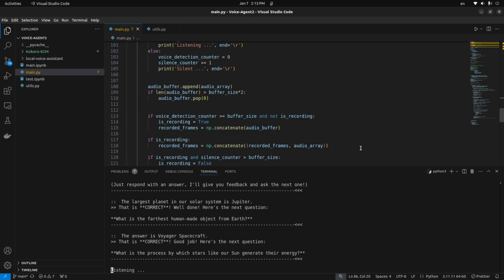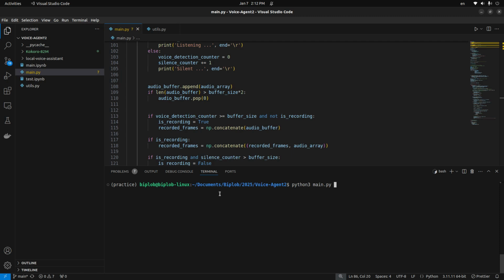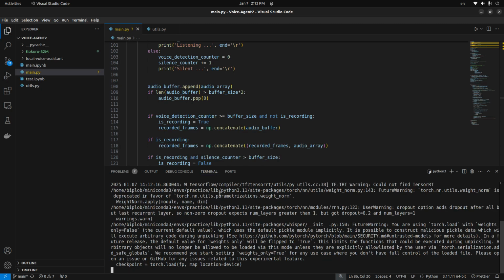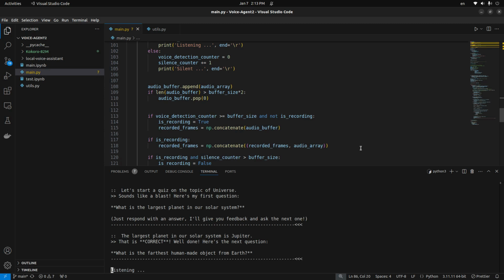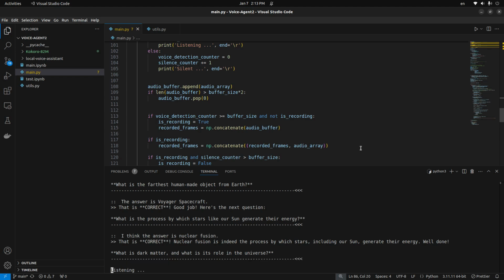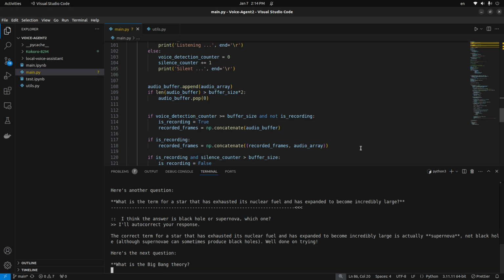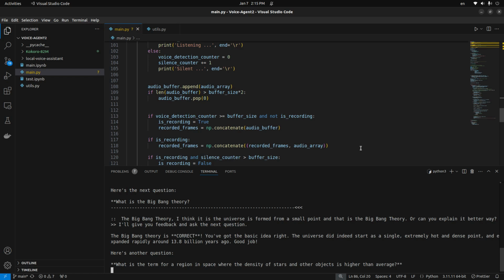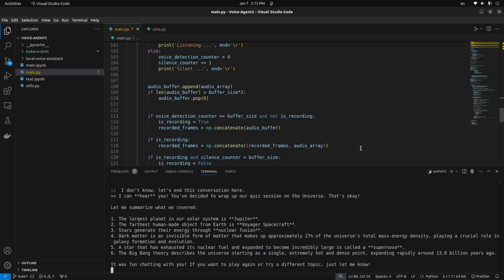Build Your Own Local Voice Assistant with Open Source Tools! 🎙️ | DIY Quiz-Asking AI Assistant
In this video, I’m excited to share my latest project: a local voice assistant built entirely using open-source tools! This voice assistant leverages speech-to-text, text-to-speech, and Ollama for the LLM model to create a fully functional quiz-asking AI assistant. Whether you're a developer, hobbyist, or just curious about AI, this project is a great way to explore the power of open-source AI technologies.

🔧 What’s Inside:

Speech-to-Text & Text-to-Speech: Seamless voice interaction.

Ollama LLM Model: Powers the AI's intelligence and quiz functionality.

Local Setup: No cloud dependency—everything runs on your machine!

Source Code: Fully shared so you can build your own version.

Learn how to integrate multiple AI technologies into one cohesive system.

Explore the potential of local AI without relying on external APIs.

🚀 What’s Next?
I’ll be adding more features and improving the assistant in future updates.